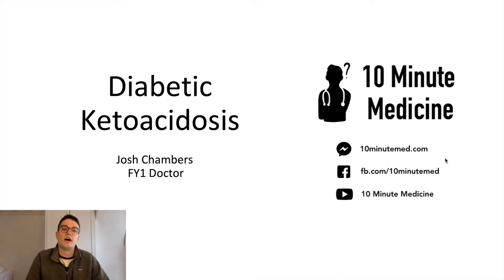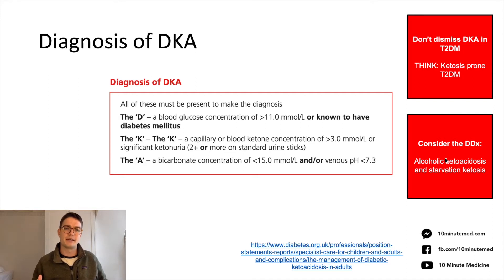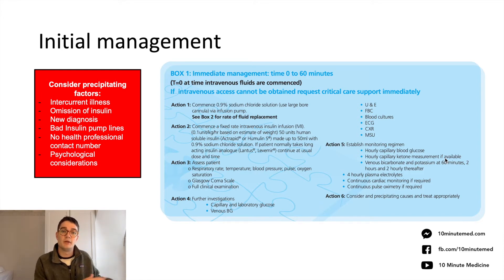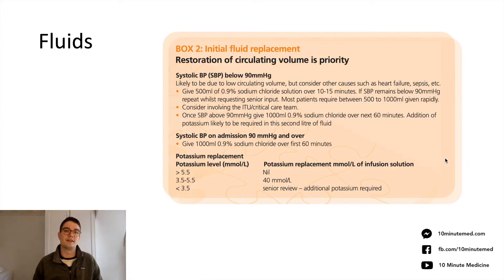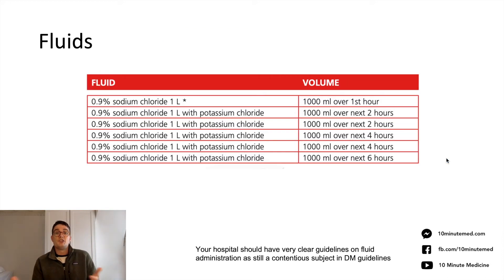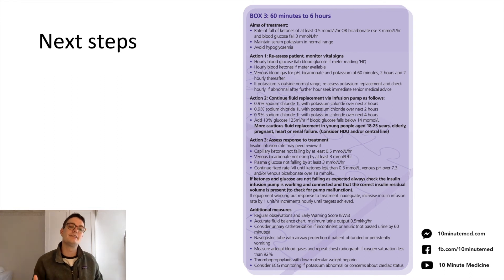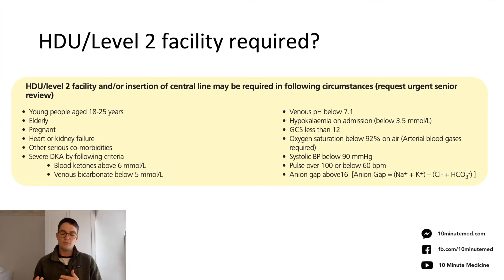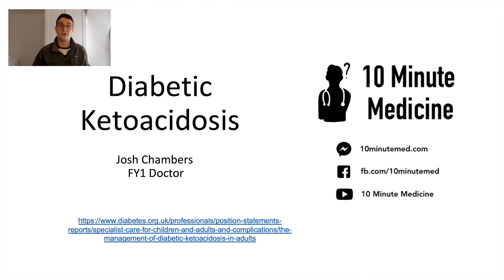Diabetic Ketoacidosis (DKA) | 10 Minute Medicine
Teacher: Dr Joshua Chambers